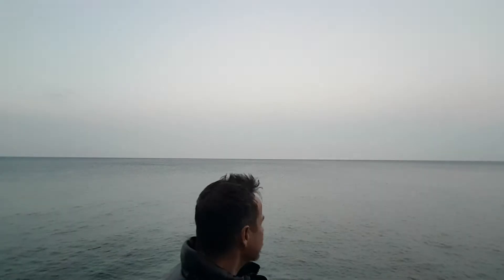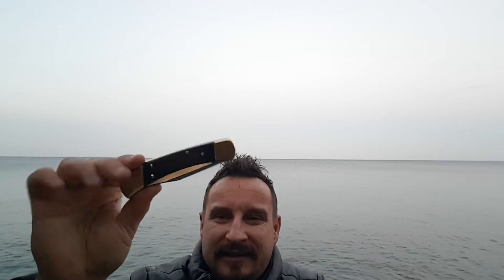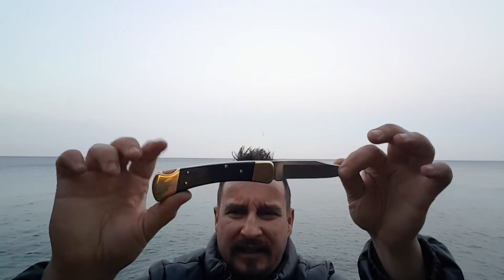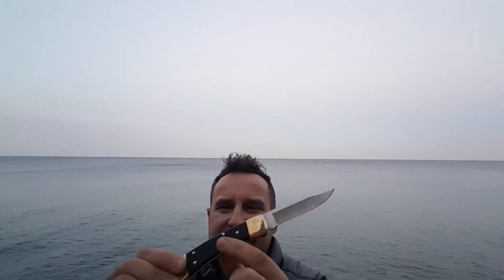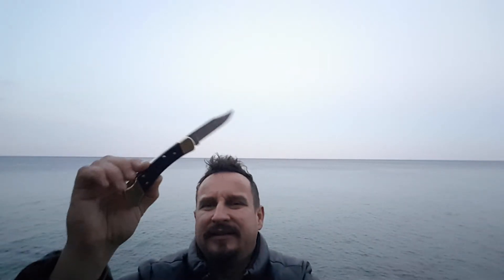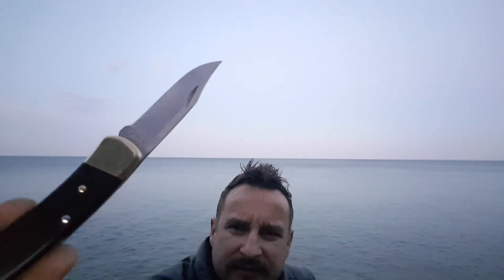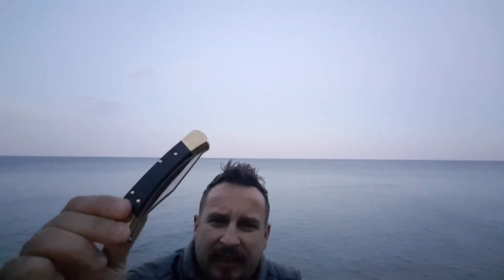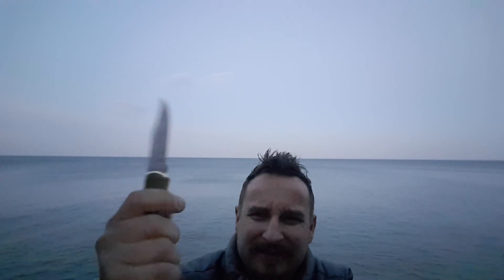110 Folding Hunter Buck Knife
The 110 Folding Hunter is a traditional favorite! Buck's Folding Hunter was created in 1963 when Al Buck decided that a revolutionary lockblade knife was needed by outdoorsmen who wanted a sturdy knife but did not want to carry a long fixed-blade knife. He was right and the result proved to be the key to the company's future. The challenge was to combine the strengths of other folding knives with locking mechanisms into a good-looking, reliable product. It wasn't easy, but after a series of refinements, the Model 110 was unveiled. Within six months, this innovation was the hottest knife in the industry. The Folding Hunter, after over 50 years, is still one of America's best-selling knives.